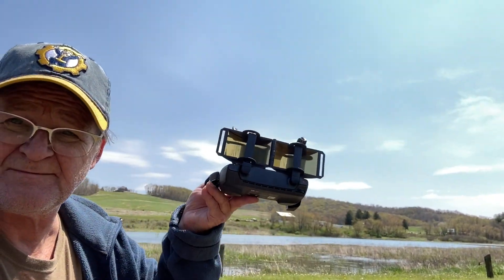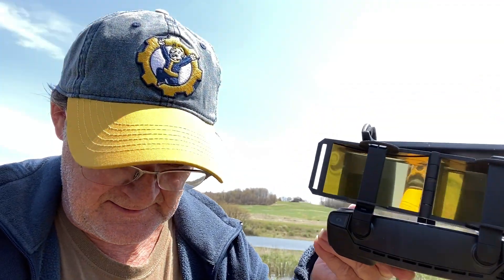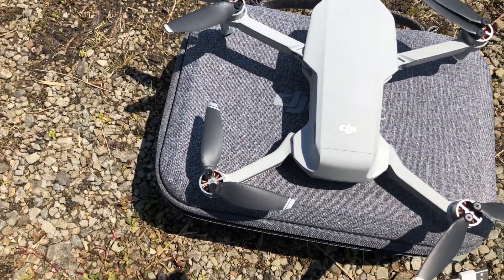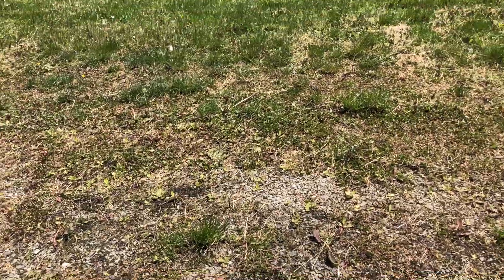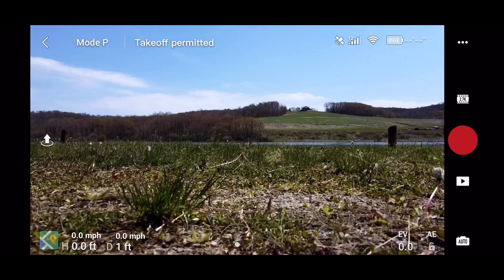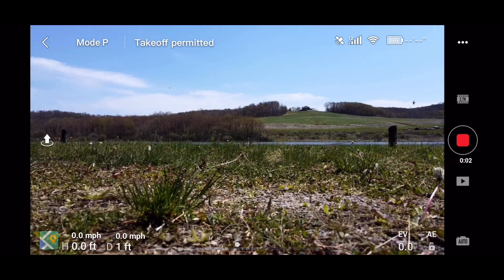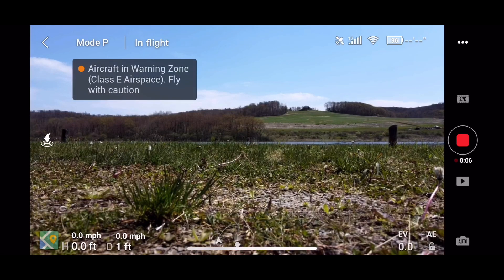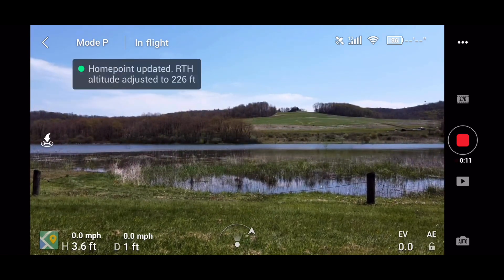DJI Mavic Mini Drone Testing Parabolic Range Extender 4091 Feet With Ease